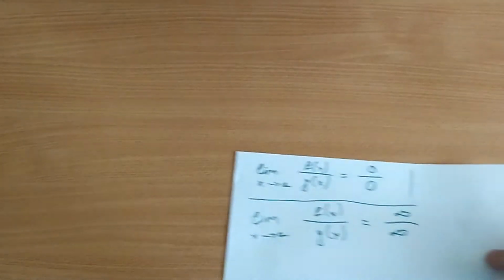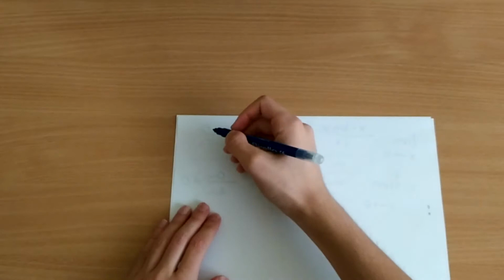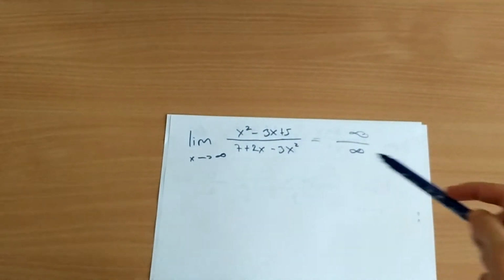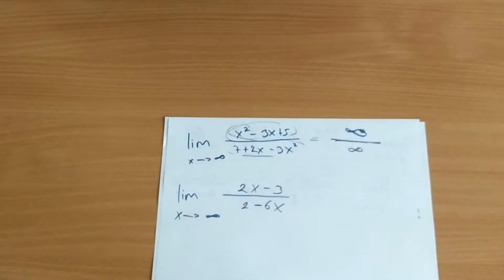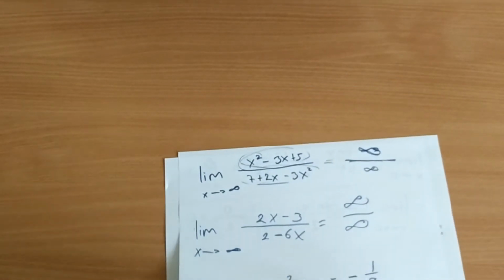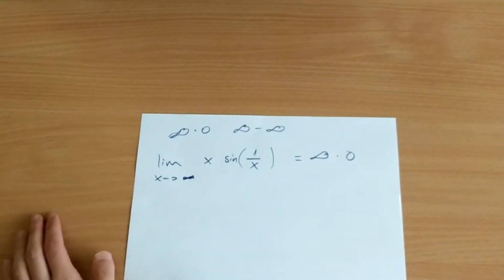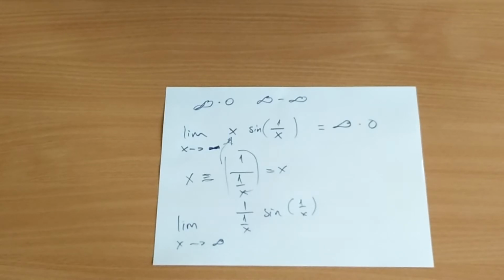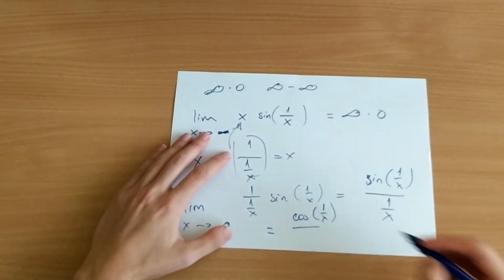Application of L'Hopital's rule || Intermediate form infinity/infinity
This is a continuation of the previous video. Here we discuss the use of L'Hopital's rule when we have the intermediate form infinity/infinity. It is very important to note that we need to use this rule only in cases where we have on of the two intermediate forms.

In the example given in this video, you can see that I get the form 0*infinity. In this case you need to convert or rewrite the expression in order to be solvable.